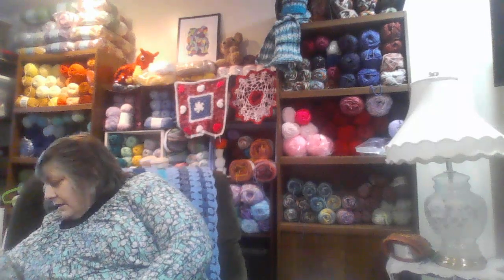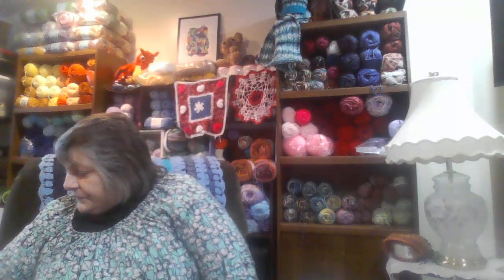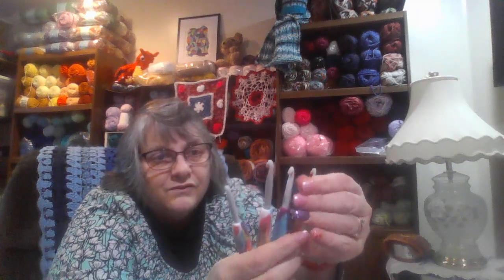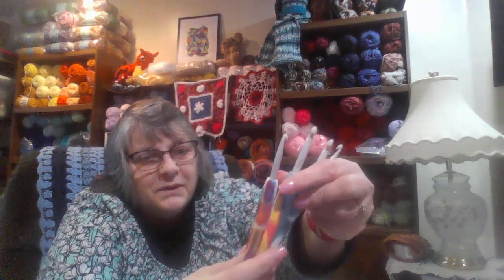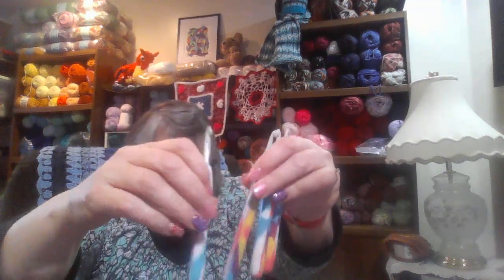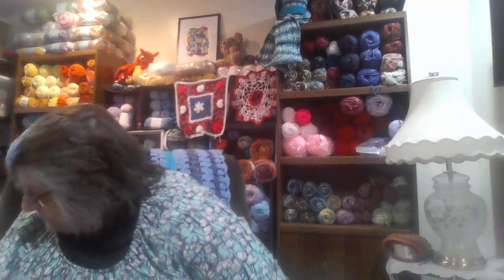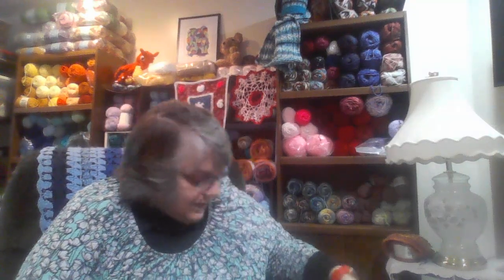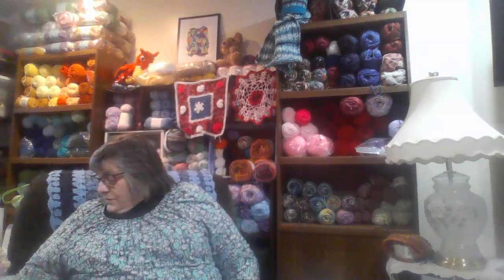Yarny Thursday Showing and Trying New Crochet Hooks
Today I have purchased some new crochet hooks from Amazon and Hobby Lobby. I test the Hobby Lobby crochet hooks to see how they work.